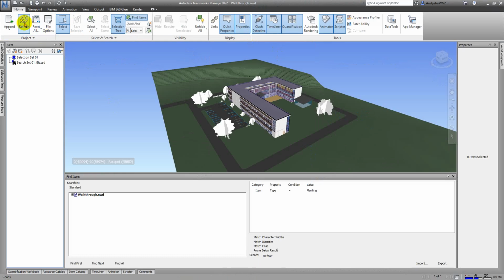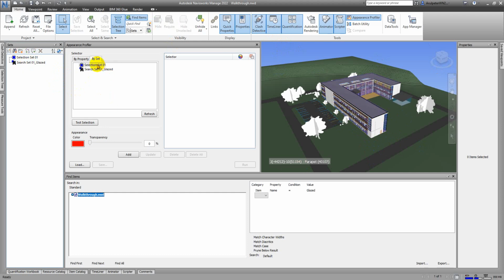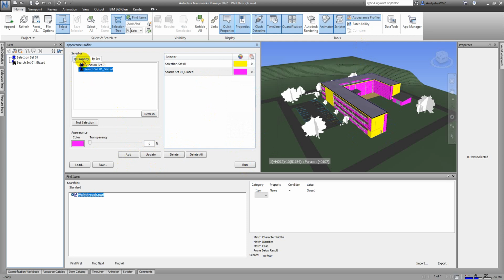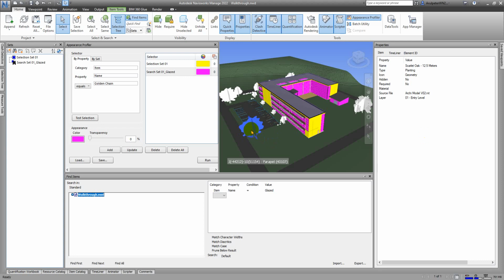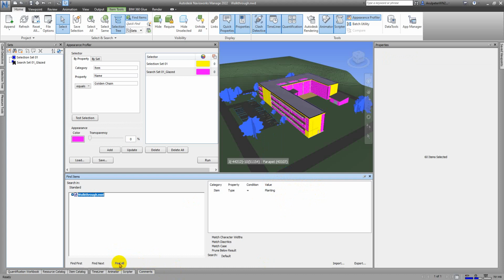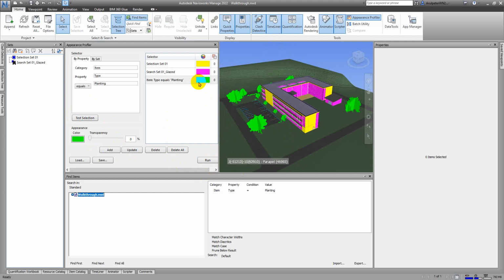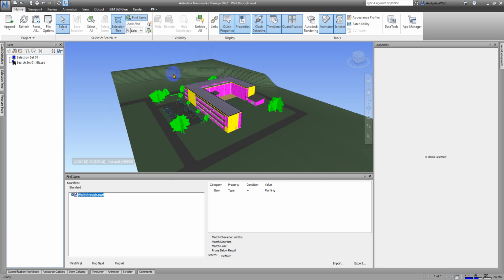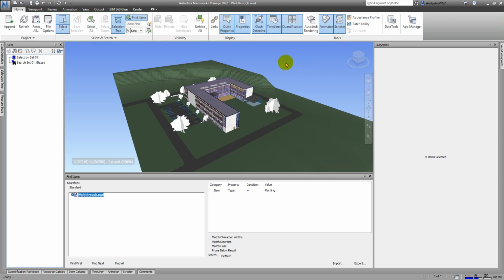Part 22 Navisworks Coordination: Using Appearance Profiler Tool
In this video, you are going to learn how to use the Appearance Profiler tool for your coordination.